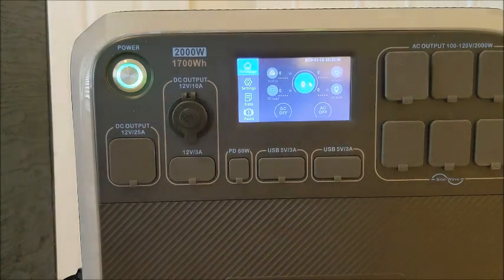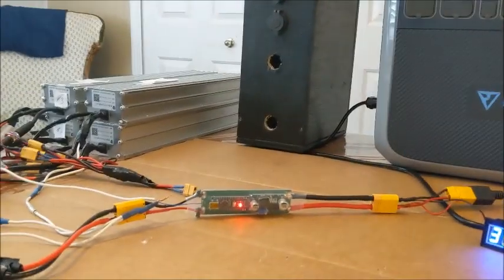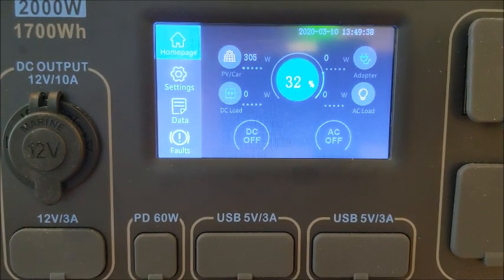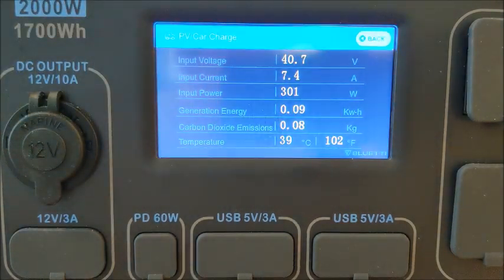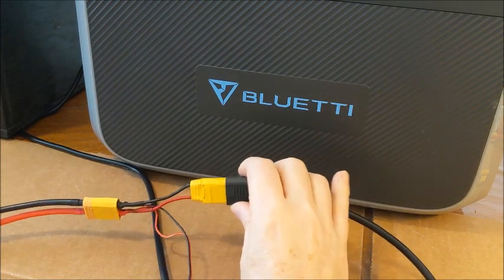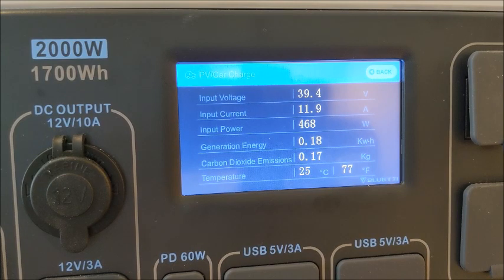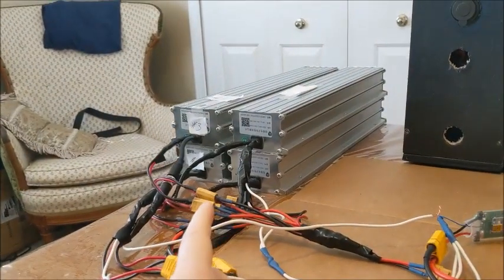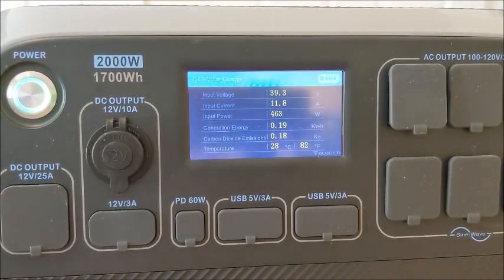FINAL FINAL Blueitti Charge Attempt w 4 Scooter Batteries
I am sooooo done with the Blueitti.
After thinking that I have the Blueitti working properly, I try one last attempt at using the 4 scooter batteries as a battery backup to the Blueitti. These 4 scooters batteries should double the run time of the Blueitti.

TOTAL FAIL: The unit charges but continues to wain off wattage over the next 90 minutes. In my opinion, in order to use these you would need to supervise them and unplug and re-plug each hour of use.